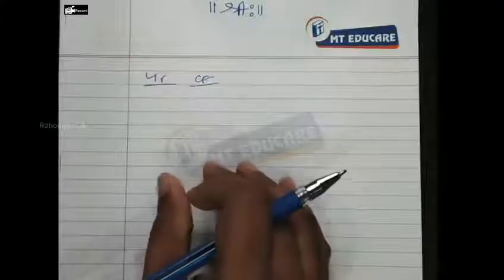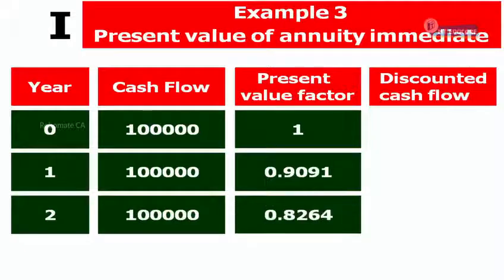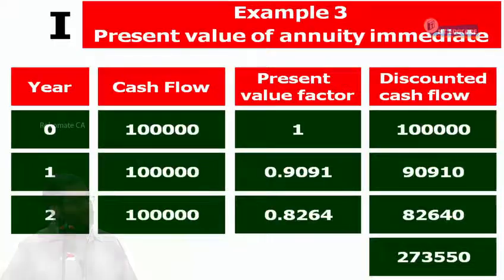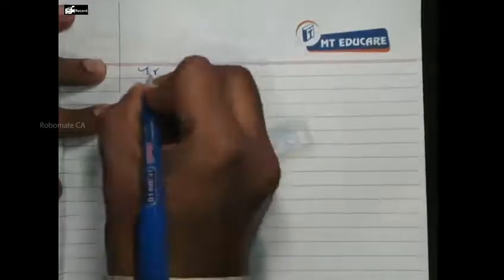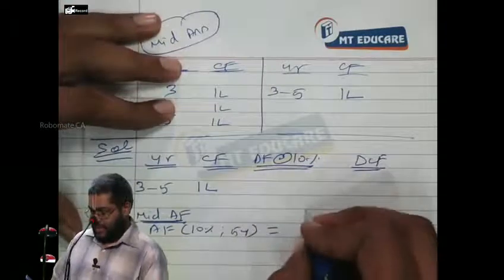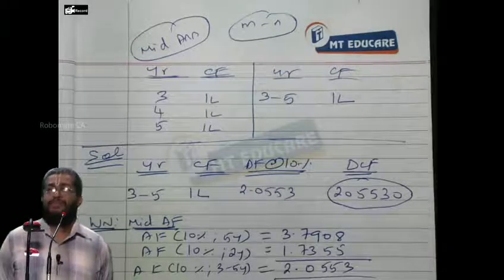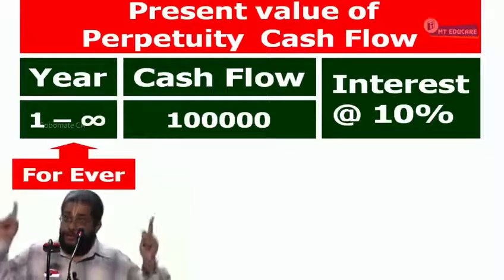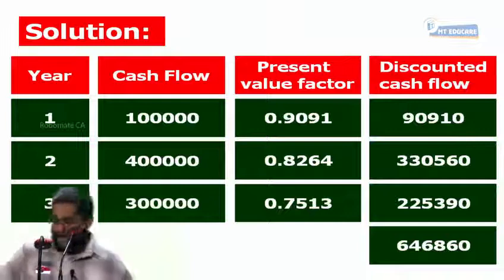Time Value of Money Lecture 2